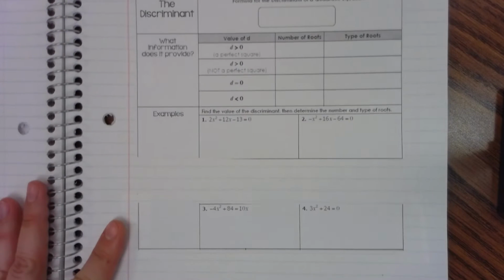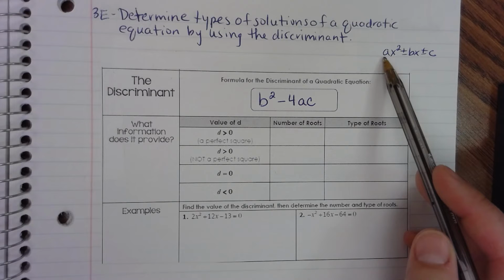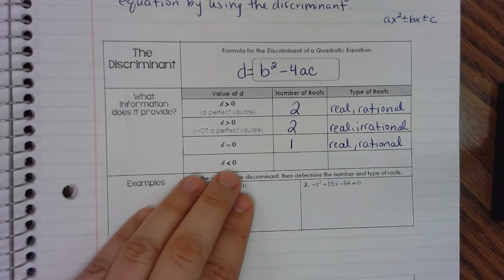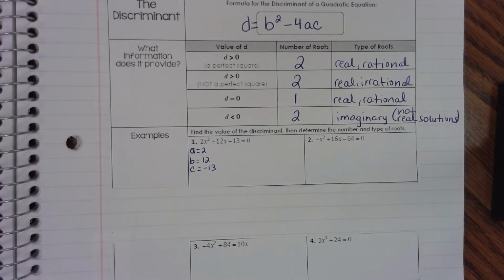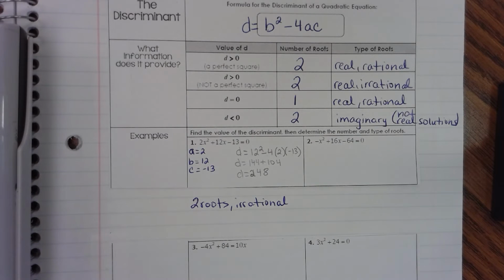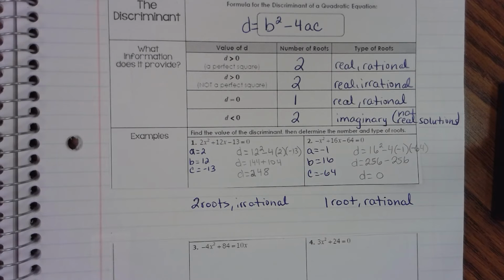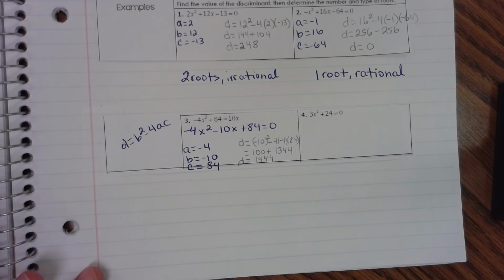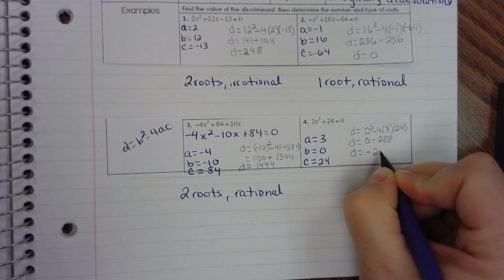AFDA Lesson 3E Finding the Discriminant